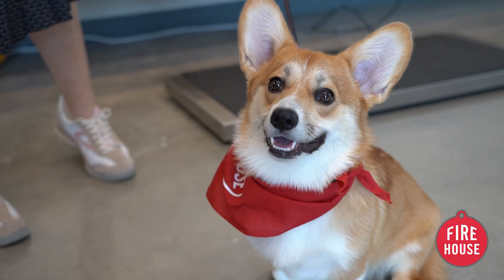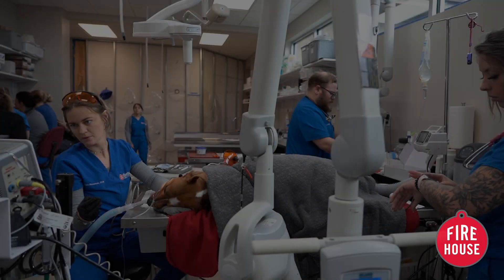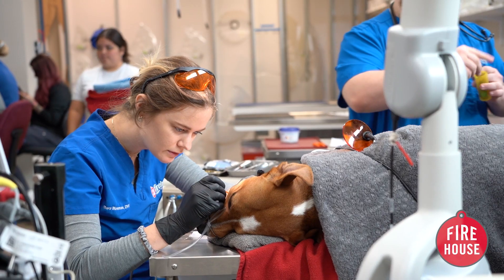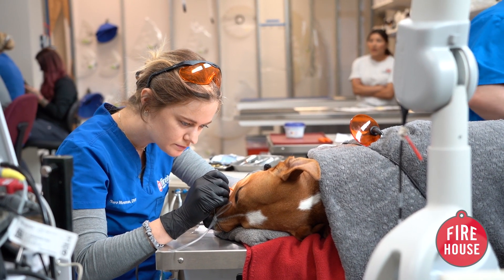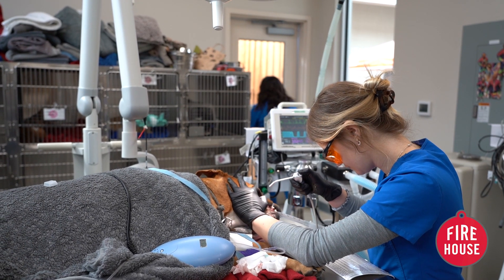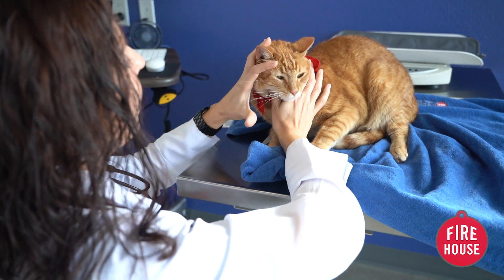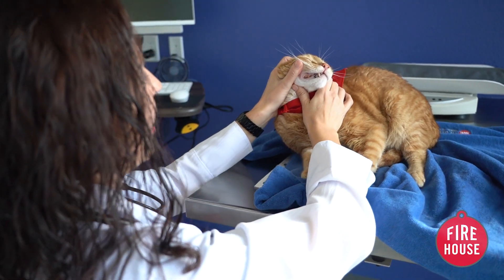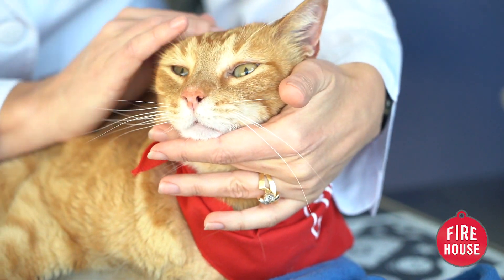Professional Pet Dental Cleanings: why do we need X-rays of your pet's teeth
We need X-rays to see the stuff below the gumline, or in other words, what's below the gum tissue. This is where we find out if your pet has a broken tooth, an infected root, or more.